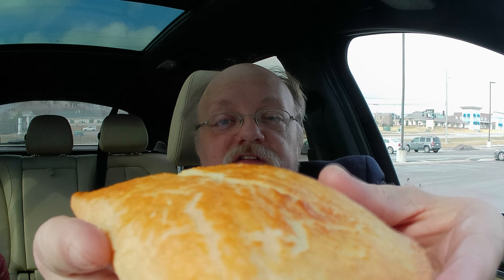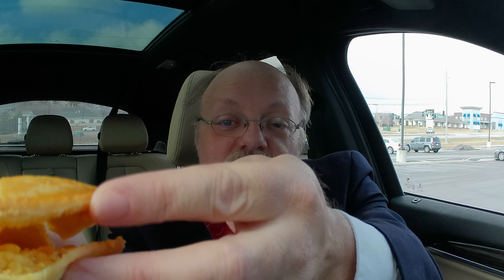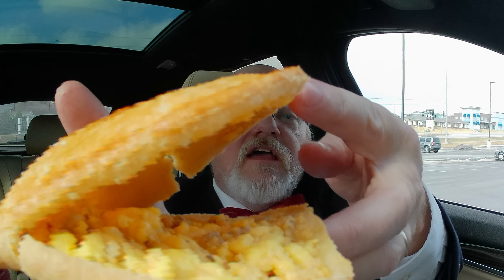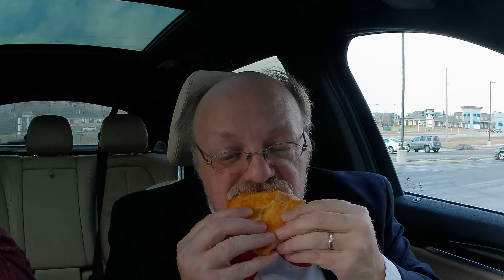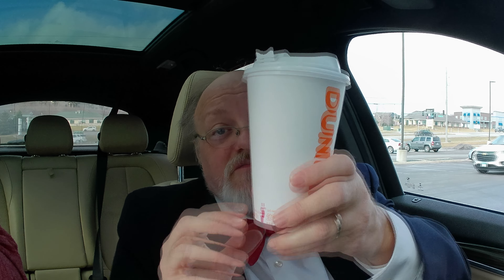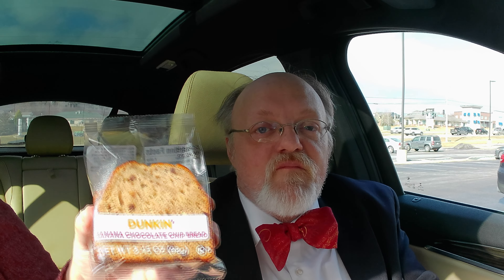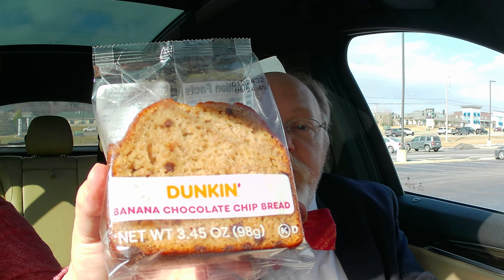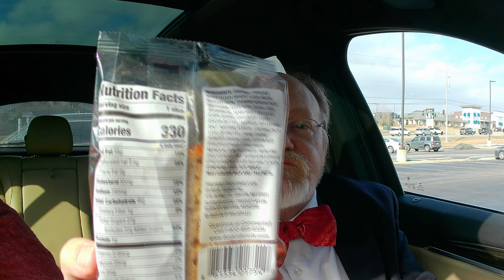Dunkin' Breakfast Empanada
It's the Morning Drive on Road Food Review, and today I'm trying the NEW Breakfast Empanada from Dunkin'.